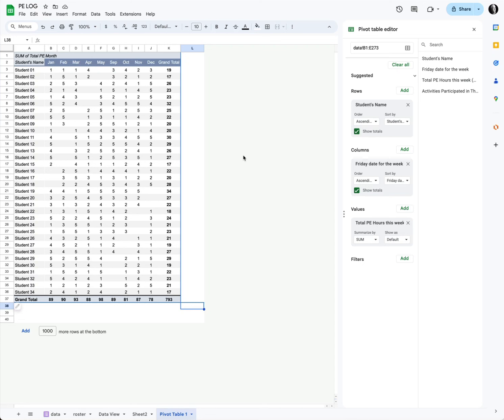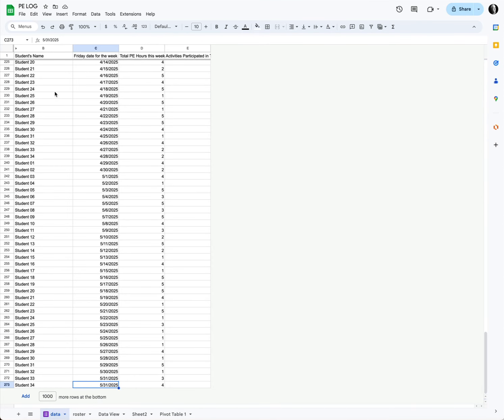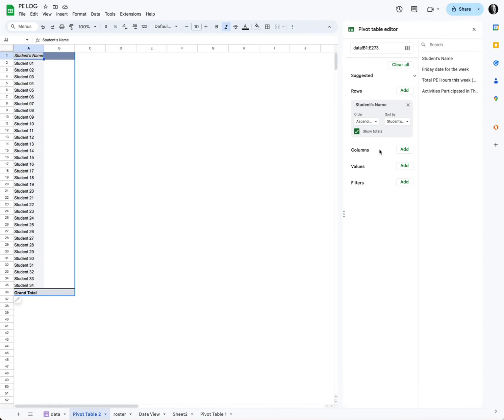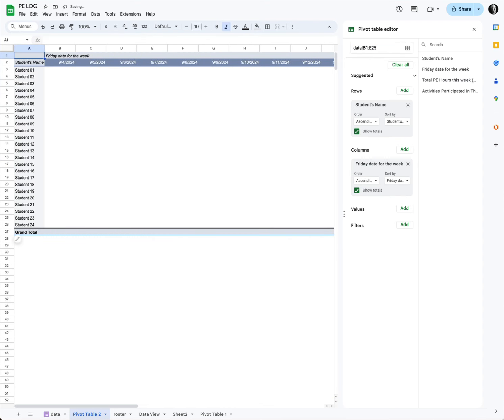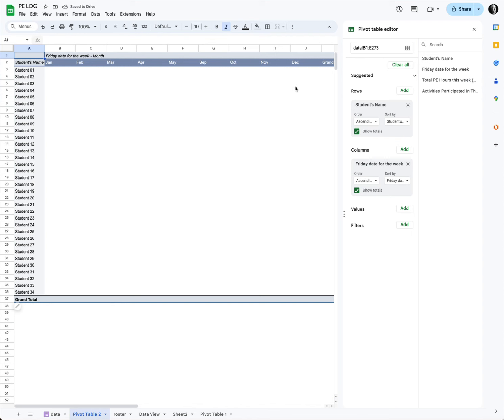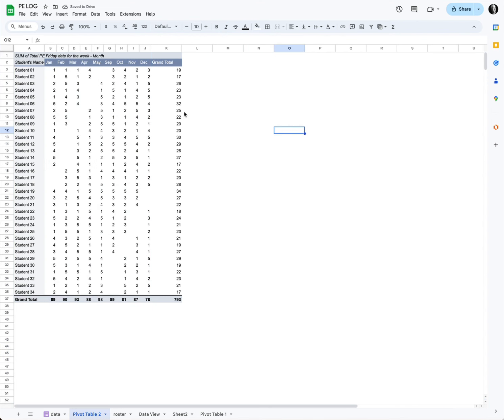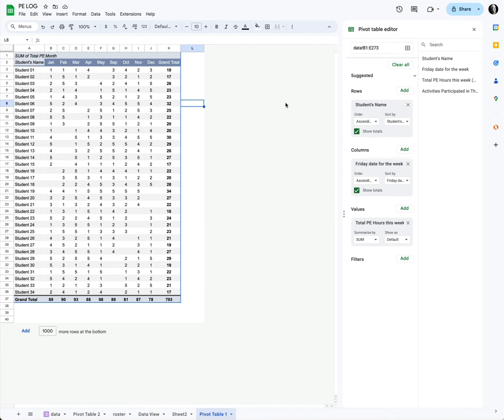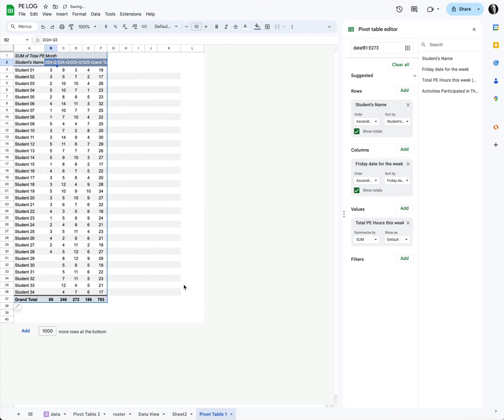Limit the data source to use a pivot table and a pivot table group to summarize data from a form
@redtailfanschool In this short video I demonstrate how to use a pivot table group in a column to summarize the google form data. A little work around to first limit the amount of data in the columns so you can select the Pivot Table Group, then add back in the rest of the data.